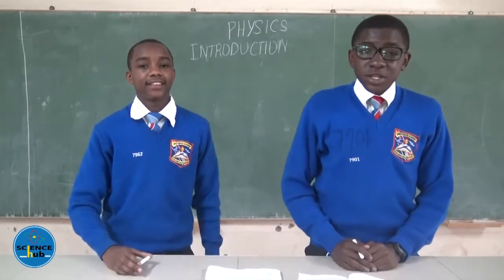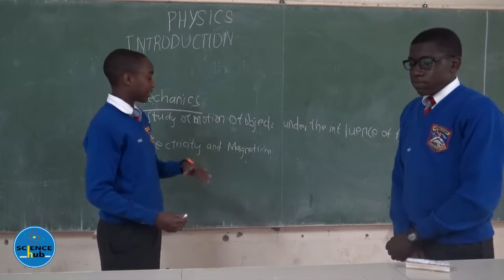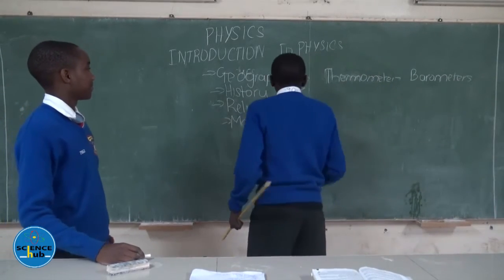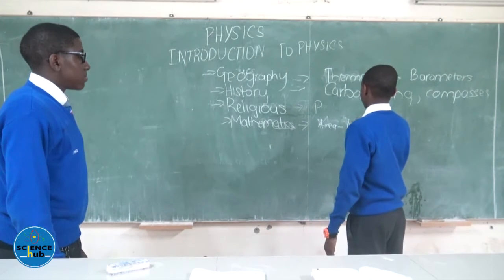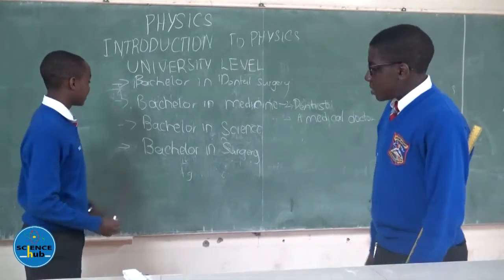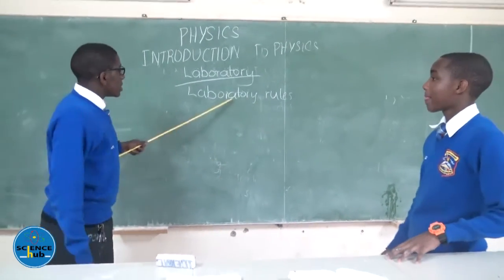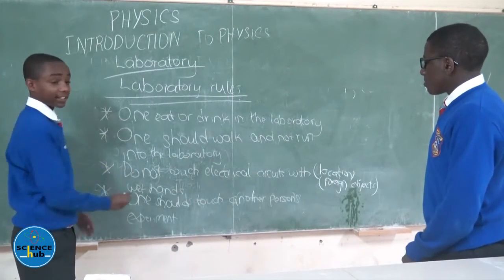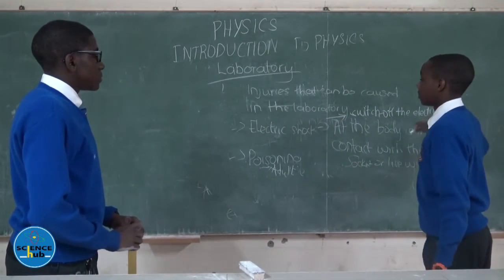SCIENCE HUB Moi Forces Academy Physics Form 1 lesson1 Introduction to Physics KCSE Revision 2016